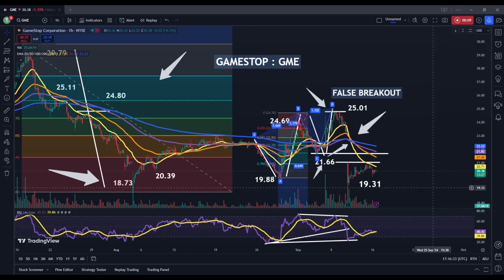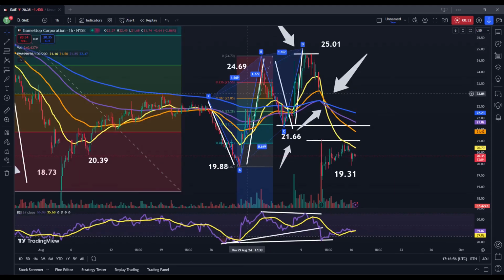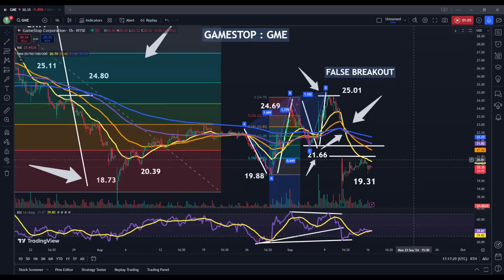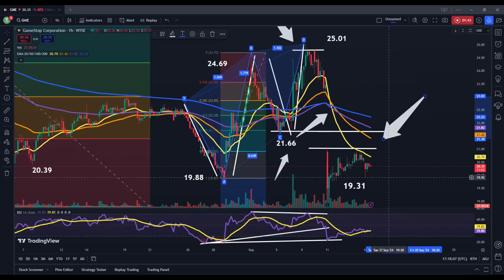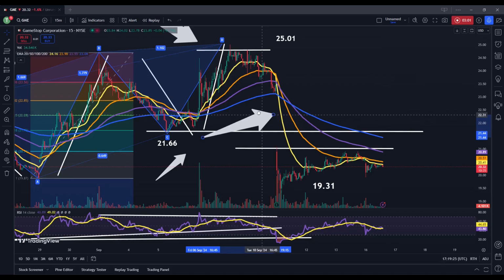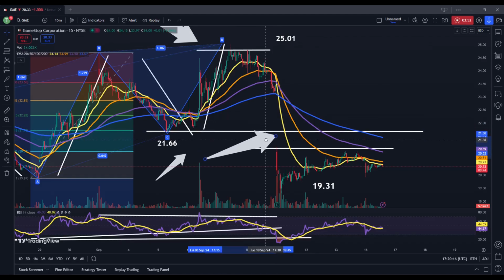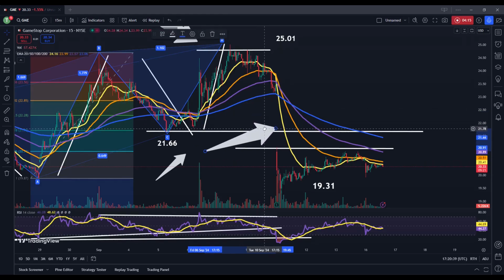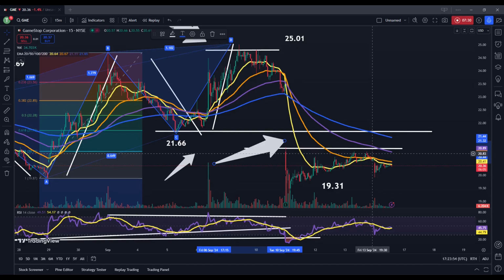GAMESTOP STOCK: Price PREDICTION (GME STOCK PRICE)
Investing in GameStop (GME) as a meme stock involves considerable risk due to its extreme volatility. GME gained massive attention during the 2021 retail investor frenzy, but its stock price often moves more based on social media sentiment than company fundamentals. GameStop's core business, video game retail, faces long-term challenges, including competition from digital downloads and e-commerce.

However, GME has been working to shift its business strategy, focusing on e-commerce and exploring opportunities in blockchain and NFTs. Despite these efforts, the company's path to sustained profitability remains uncertain. Meme stocks like GME are prone to significant price swings, offering potential for quick gains but also for steep losses.

Before investing, assess your risk tolerance and investment goals. If you are looking for short-term trading opportunities, GME might appeal to you, but it's crucial to understand the risks and be prepared for market volatility.